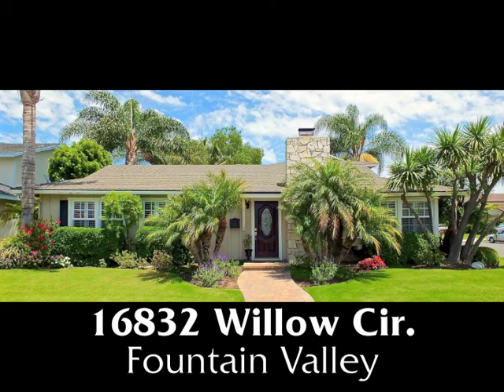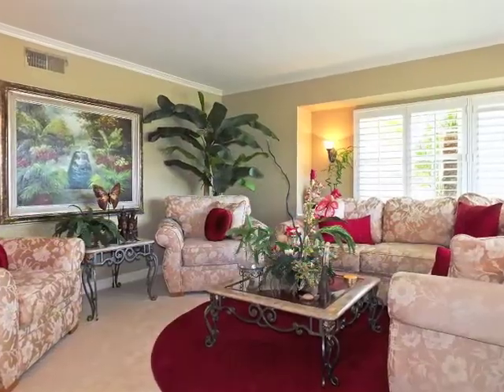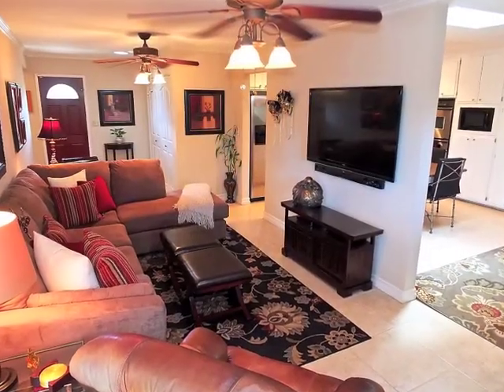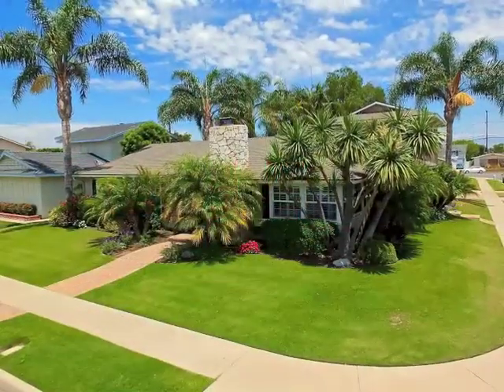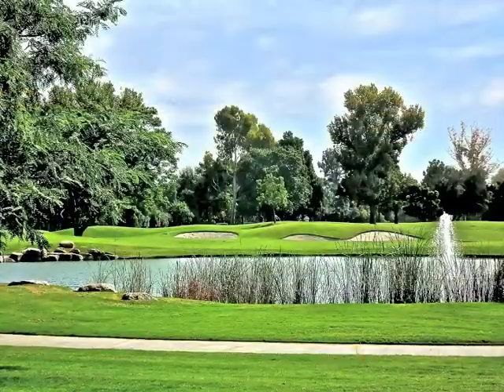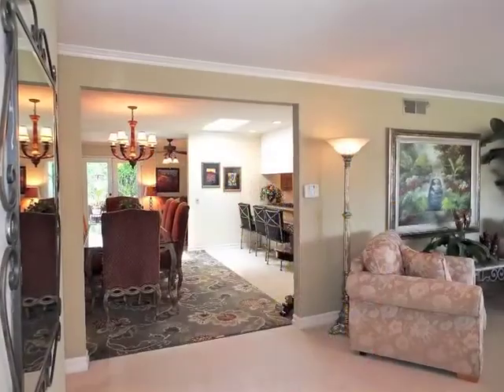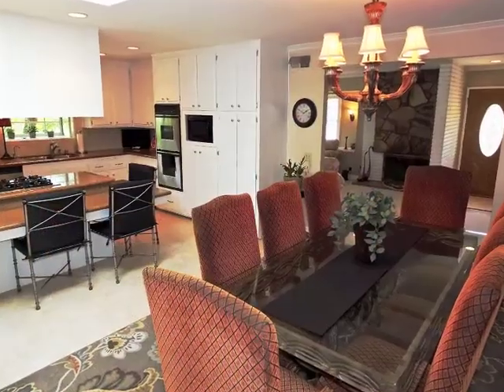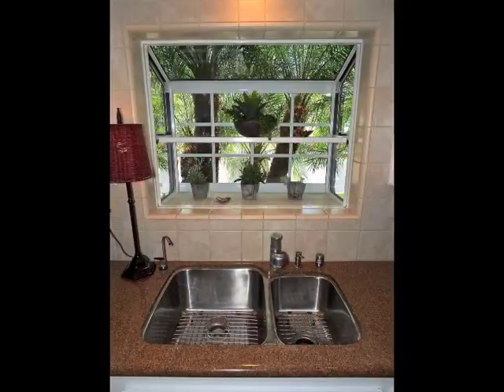16832 Willow Cir mls